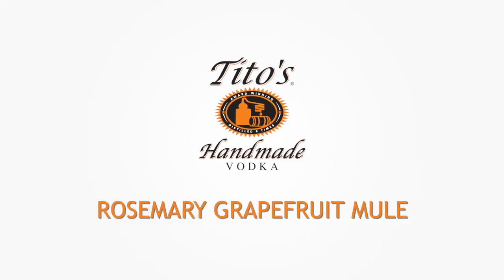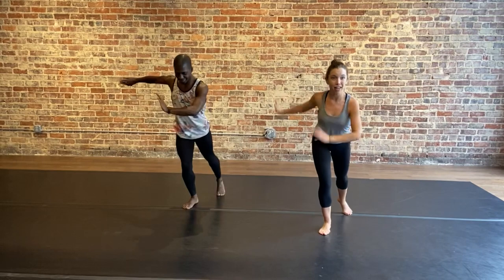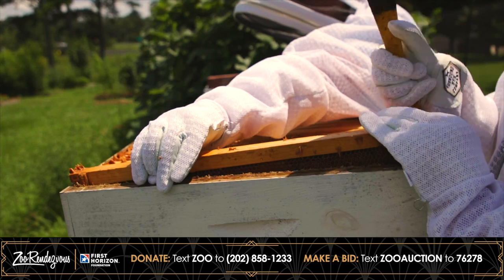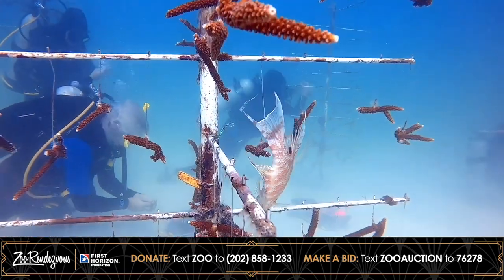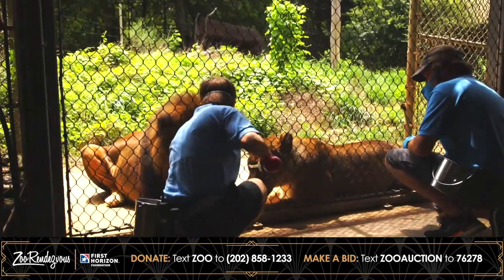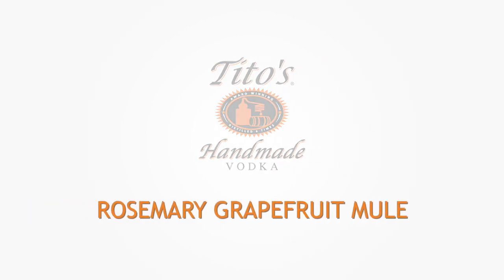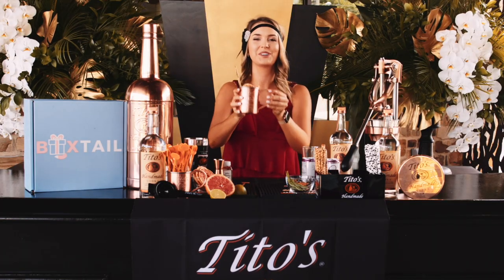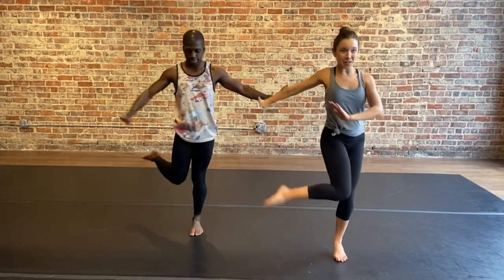Birmingham Zoo ZooRendezvous Roaring 20's Presented By Iberiabank (A Division of First Horizon Bank)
ZooRendezvous Roaring 20's is a signature virtual event presented by IBERIABANK (A Division of First Horizon Bank) and hosted by the Birmingham Zoo on Thursday, September 9, 2021 at 6:45 pm to celebrate your Zoo and raise $450,000 for our Emergency Animal Fund!

Viewers can also watch ZooRendezvous on the Zoo's Facebook